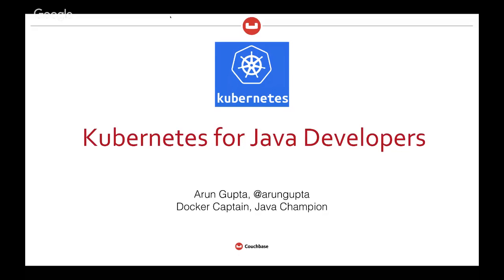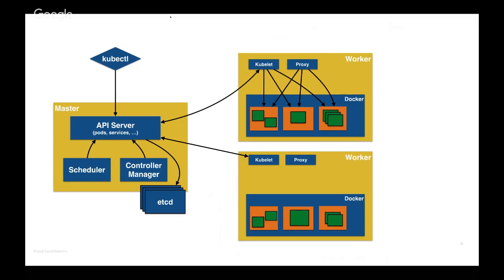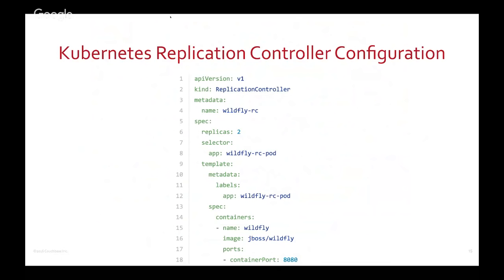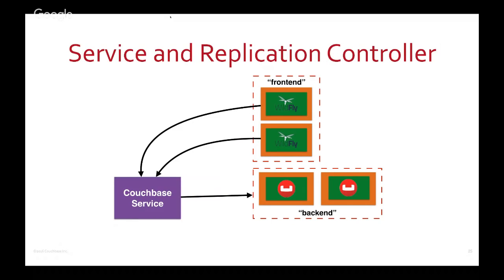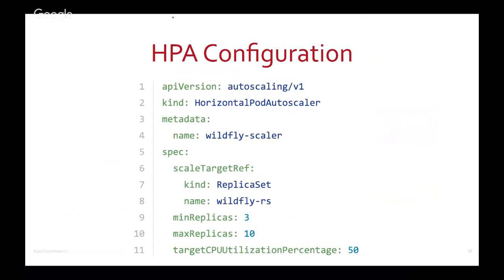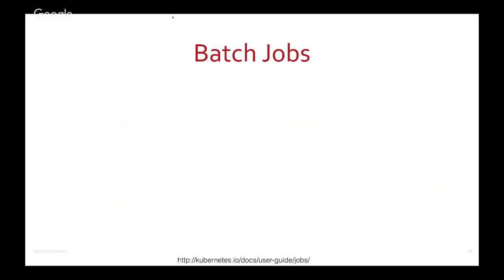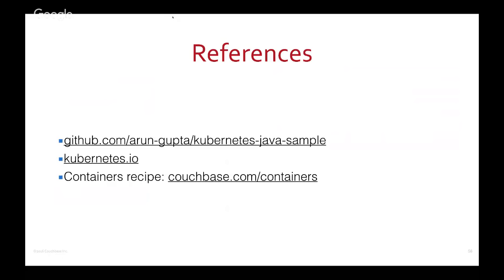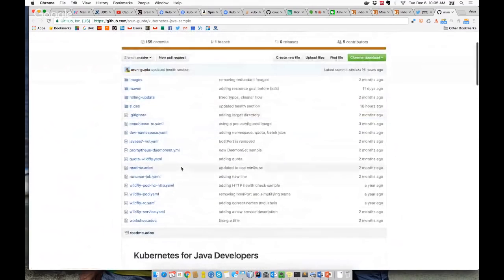Kubernetes for Java developers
Kubernetes is an open-source opinionated container orchestration frameworks. It provides features like service discovery, manual and metrics-driven scalability, rolling updates, multi-tenancy, and stateful containers. This is all achieved by simply Create, Read, Update and Delete (CRUD) of resources defined in Kubernetes cluster.

How do you package your Java application using Kubernetes? What are your development and deployment options? How does it integrate with Maven? How do you create volumes that outlive container restarts? How do you easily create a CI/CD pipeline for Java applications deployed to Kubernetes?

This code-driven session shows how to package, deploy, scale and manage your Java application using Kubernetes.

Speaker: Arun Gupta

Arun Gupta is vice president of developer advocacy at Couchbase. He has built and led developer communities for more than 10 years at Sun, Oracle, and Red Hat. He has deep expertise in leading cross-functional teams to develop and execute strategy, and planning and execution of content, marketing campaigns, and programs. He led engineering teams at Sun and is a founding member of the Java EE team. Gupta has authored more than 2,000 blog posts on technology, has extensive speaking experience in more than 40 countries on myriad topics, and is a JavaOne RockStar for three years in a row. Gupta also founded the Devoxx4Kids chapter in the US and continues to promote technology education for children. An author of a best-selling book, an avid runner, a globe-trotter, a Java Champion, a JUG leader, and a Docker Captain, he is easily accessible on Twitter at @arungupta.